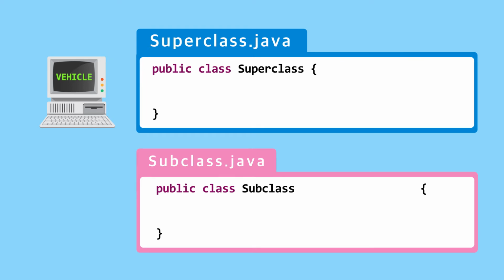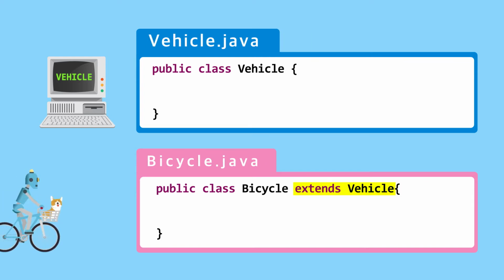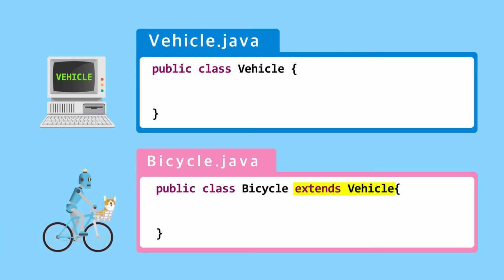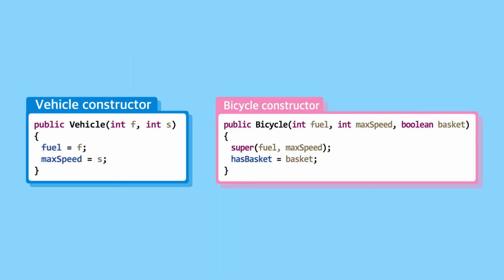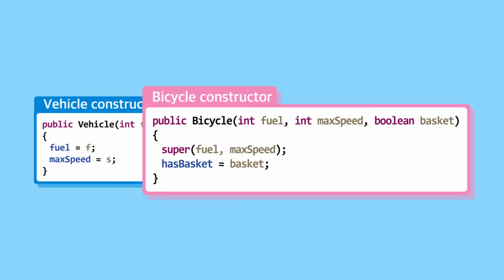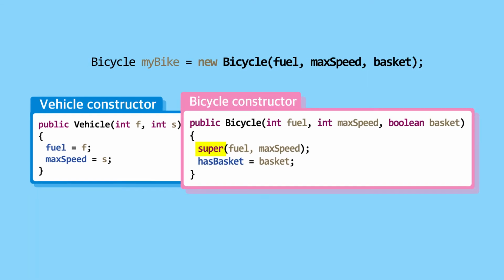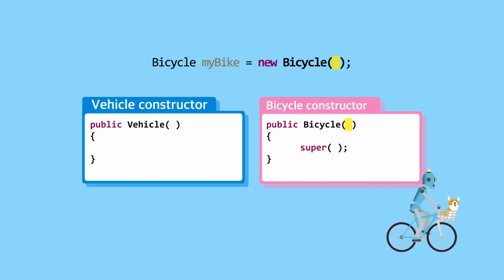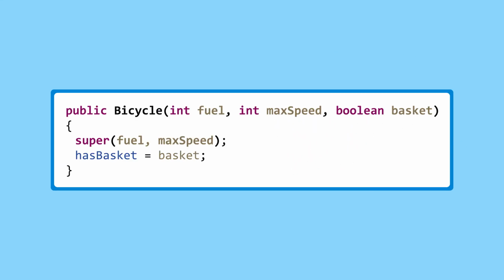Inheritance and Polymorphism: super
Learn AP Computer Science content with step-by-step mini-tutorial videos.
- subclass and superclass
- extends
- super
- no argument constructor